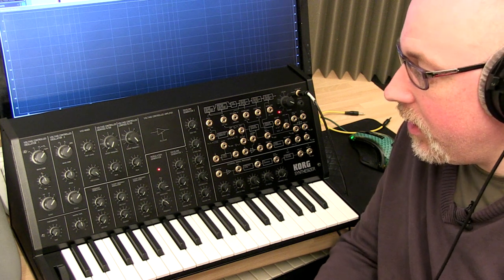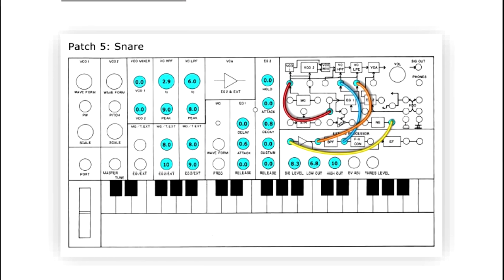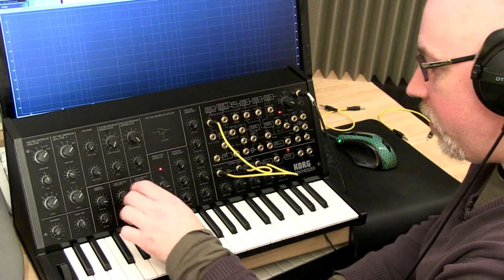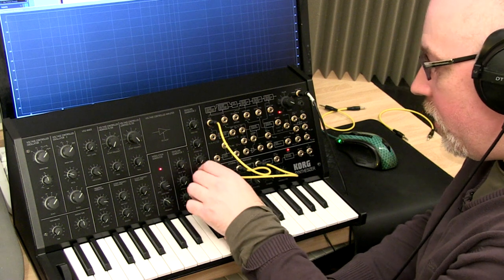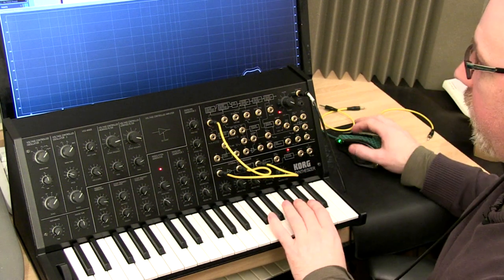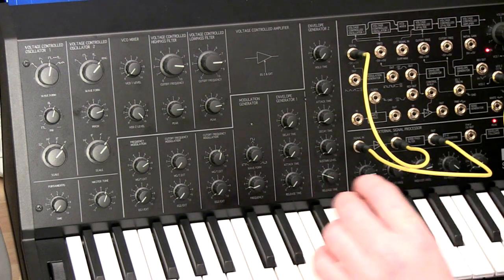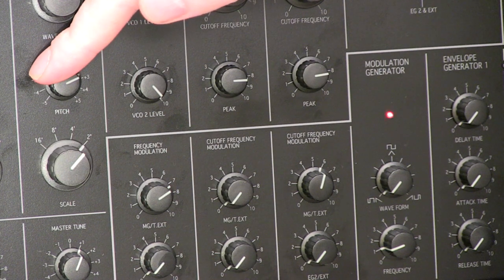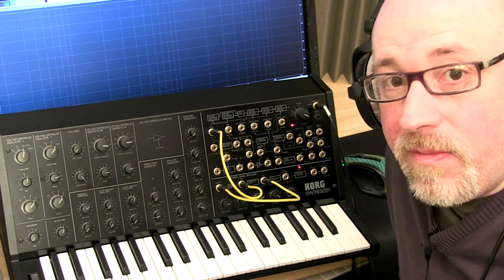Korg MS-20 Mini - Drum Synthesis Part 3 - Cymbals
Sound designer Matt Urmenyi offers tips and advice on how to synthesise cymbals with analogue synthesis, using a Korg MS-20 Mini.

To accompany this video series we are offering a FREE collection of unique drum and percussive samples which have been skilfully synthesized using a Korg MS-20 mini, each processed on a sound-by-sound basis using our extensive collection of high-end hardware processors and sound shaping tools!

MS-20 Mini Drums offers 483 drum samples and can be downloaded for free

Music in video produced by Michael Lovatt.